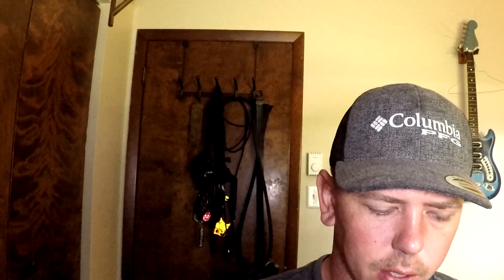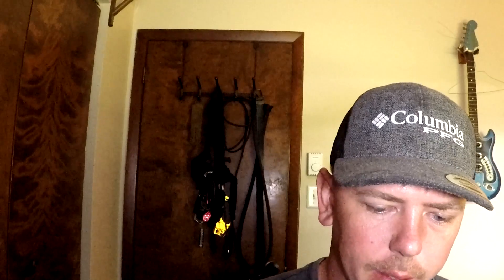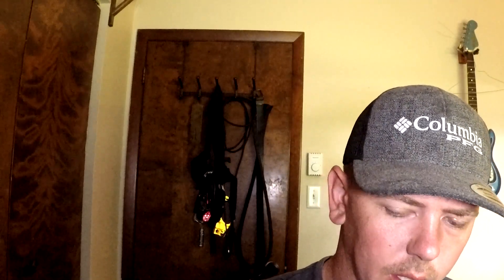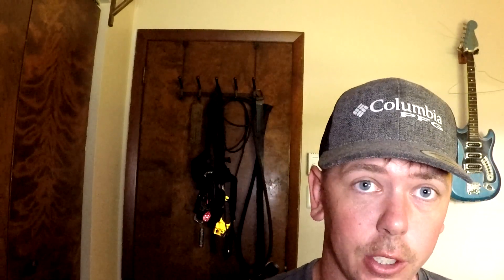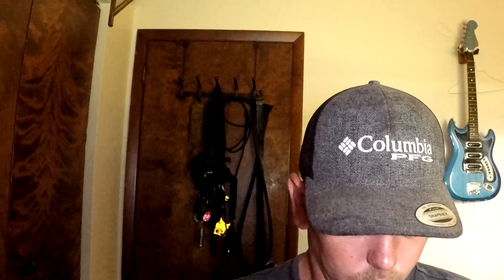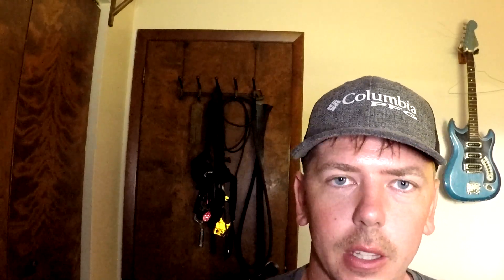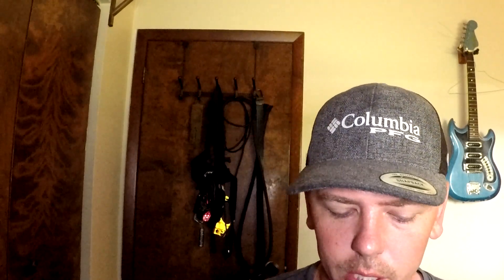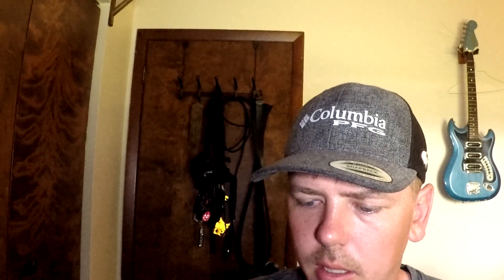Review of Lume Cube 2.0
This is a video of what i think of the lume cube 2.0 as a fishing and filming light.